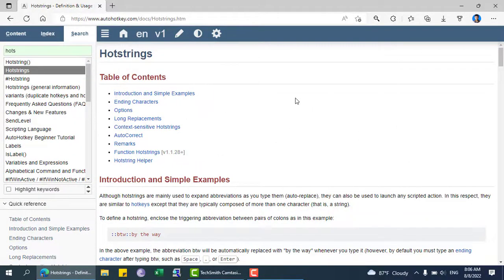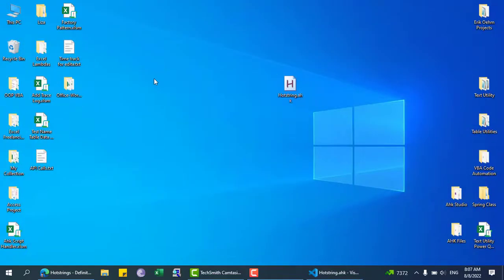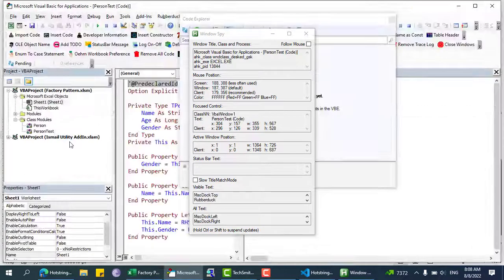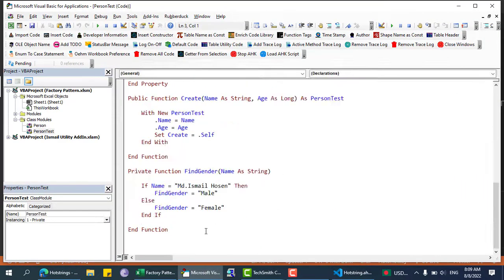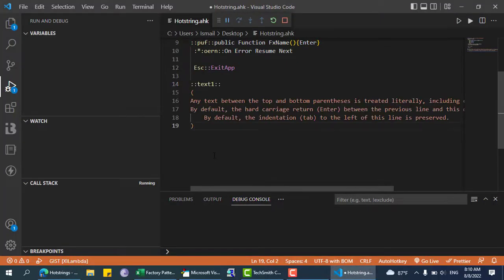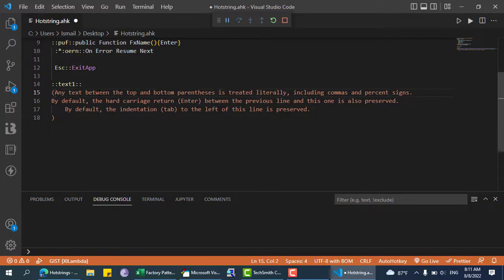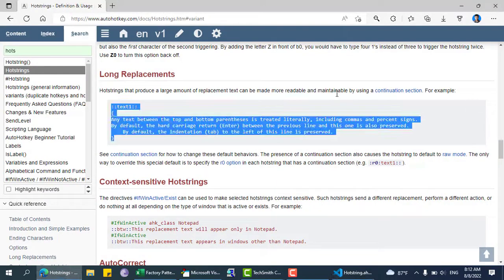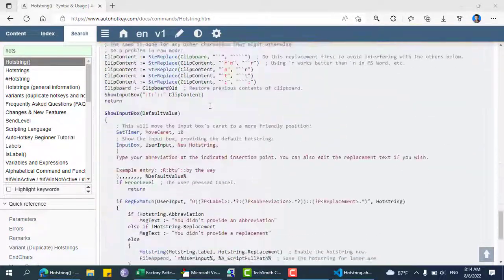AutoHotKey : Context Sensitive Hotstring